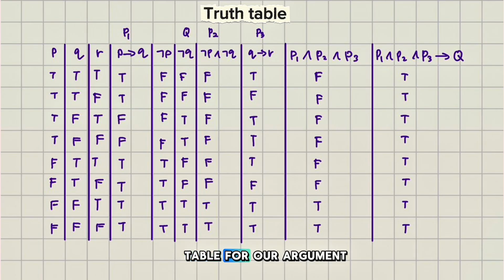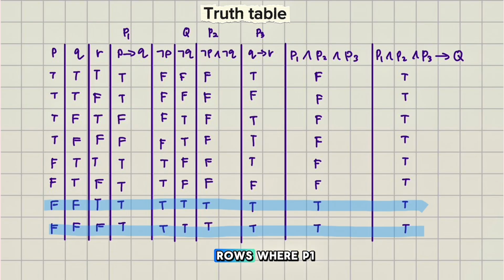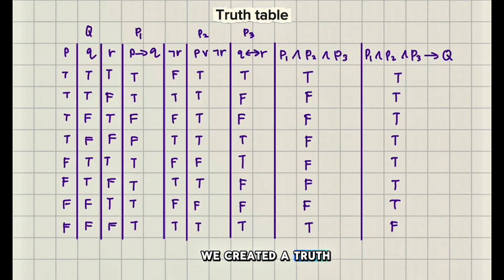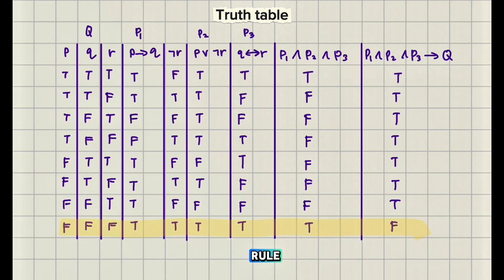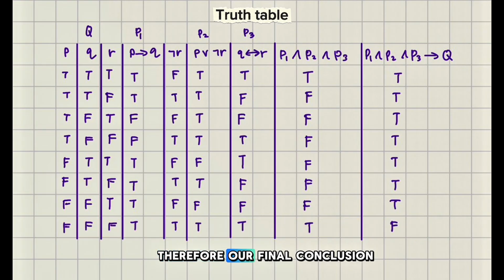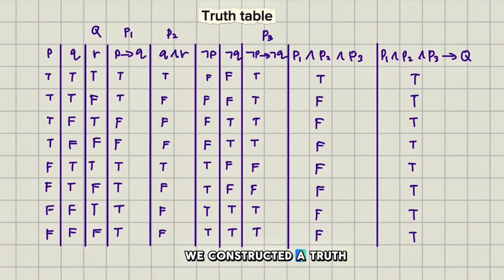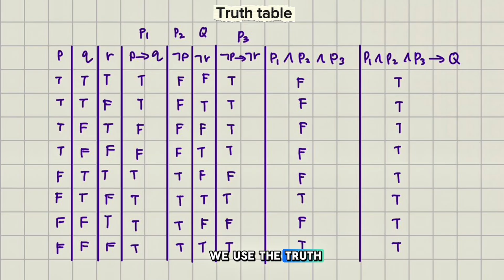MAT222 VIDEO ASSIGNMENT ( LOGICAL CONNECTIVES)